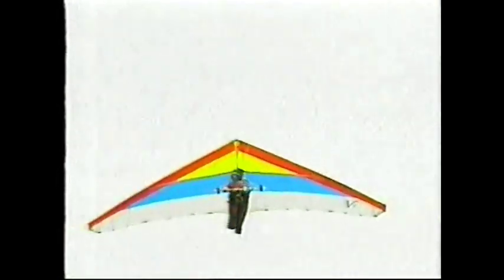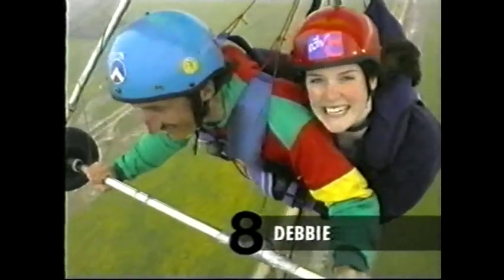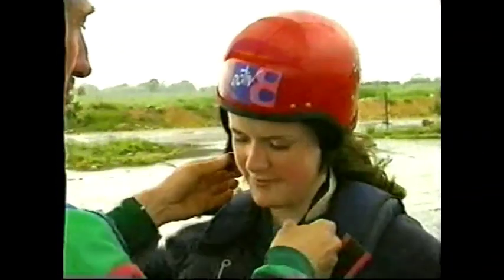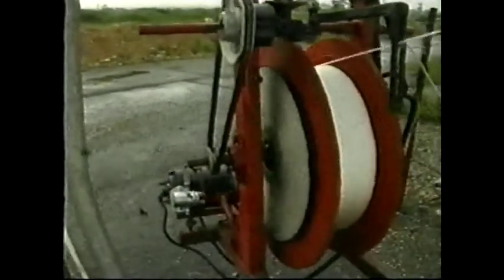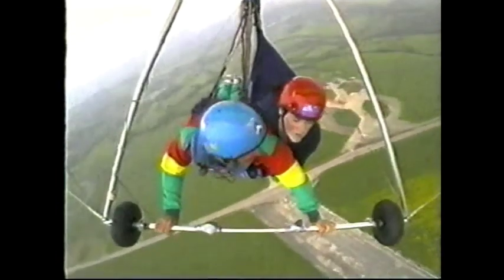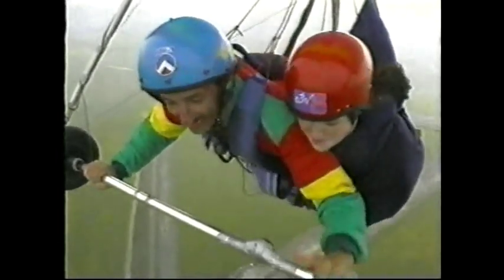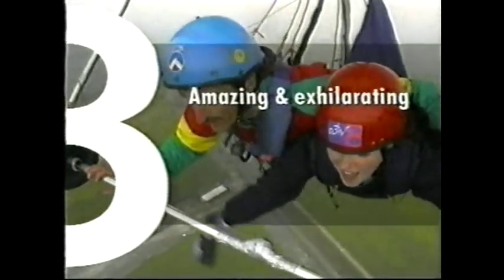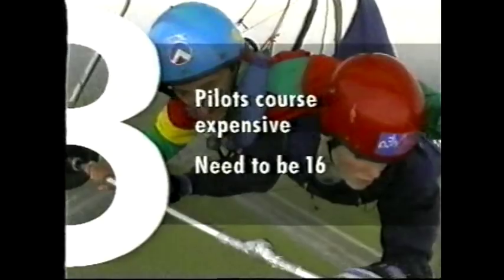Dual school- Simon Gillingham, Devon, mid 90's